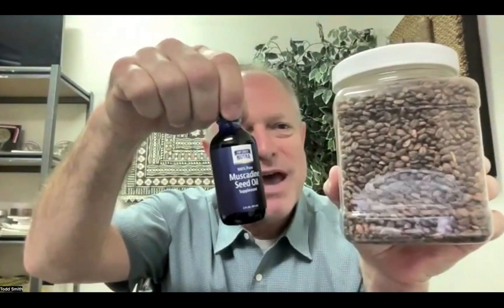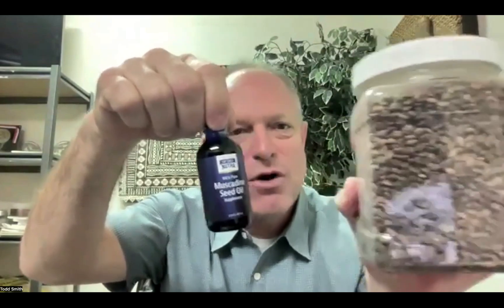RENU Muscadine Seed Oil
This clip reviews the many amazing benefits of Top Shelf Nutra's RENU Muscadine Seed Oil!

If you don't already have your own subscription, get these roots of health

Join our Top Shelf Nutra Telegram Community